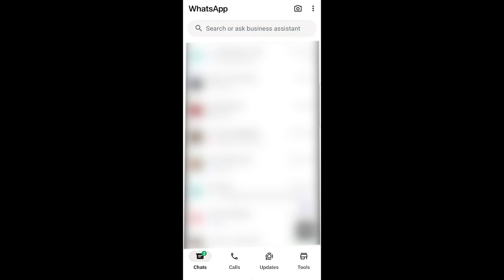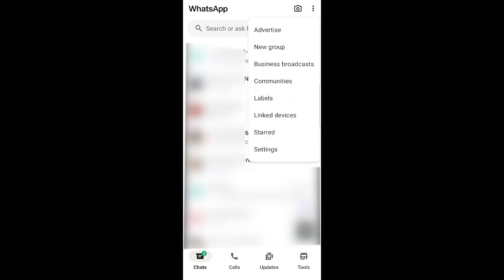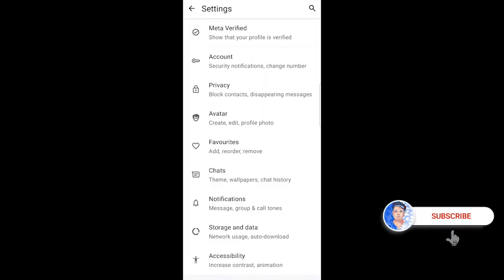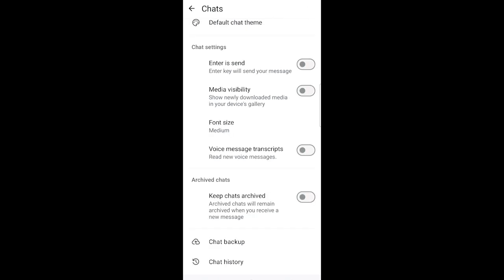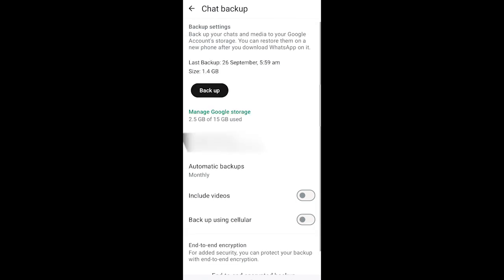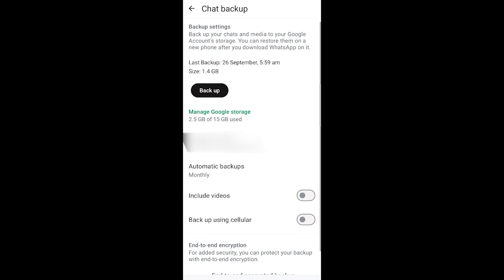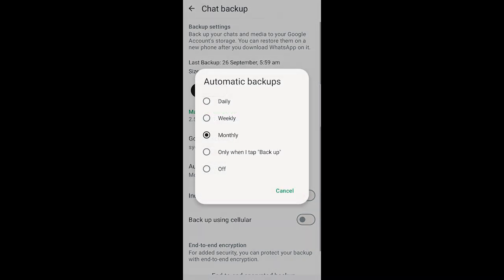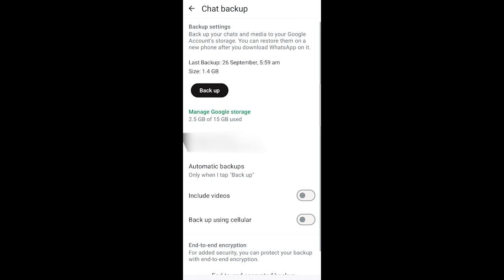How to Manually Backup WhatsApp Chats & Disable Automatic Backups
Stop automatic backups of whatsapp chat or messages and download or backups manually using backup settings. So we prevent auto backup then when click on back up button then backup will start on your gmail google drive account. In this WhatsApp tutorial for beginners you will learn how to Manually Backup WhatsApp Chats and disable Automatic Backup so go to settings and then click on chats and then click on chat backup then click on automatic backup and you see popup then select option " only when i tap " back up " and after that auto download disable and then you can download backup manually easily.